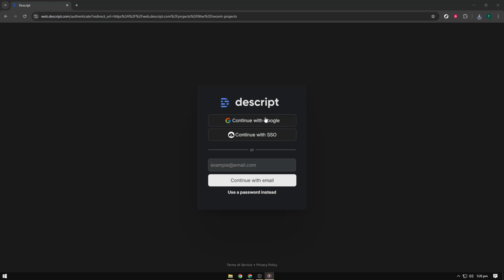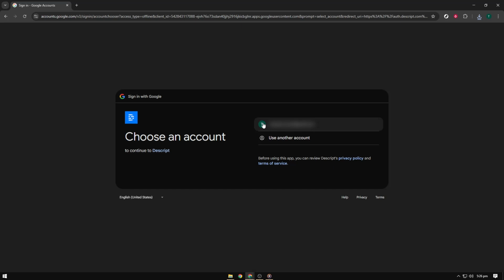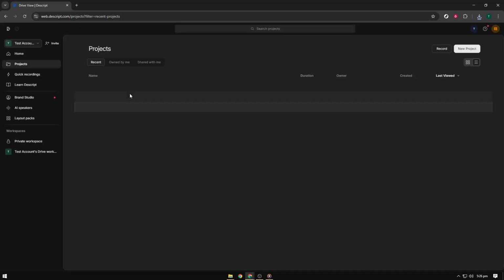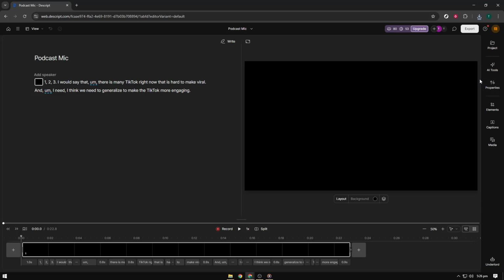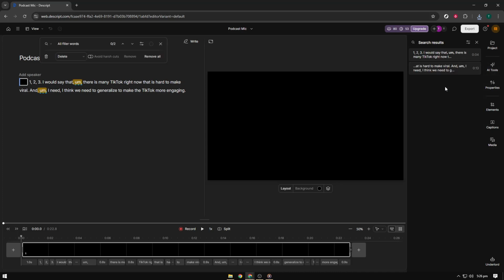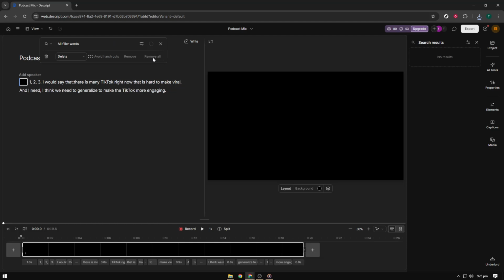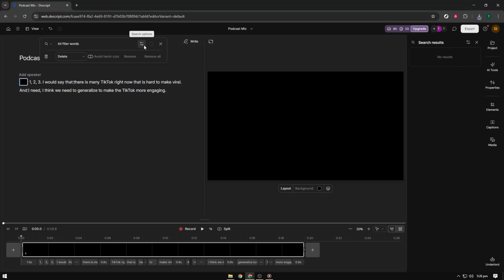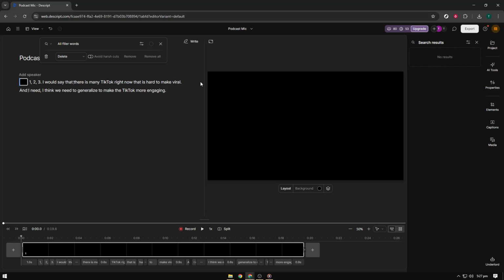How To Create Auto Subtitles In Descript (Working 2026)